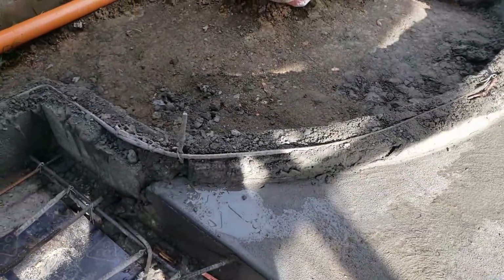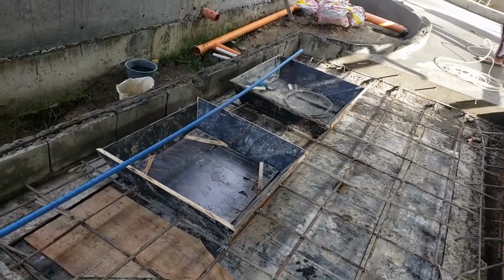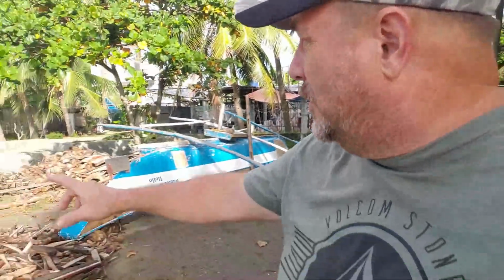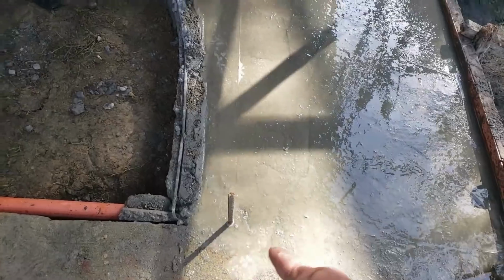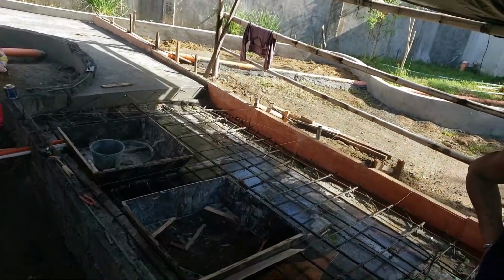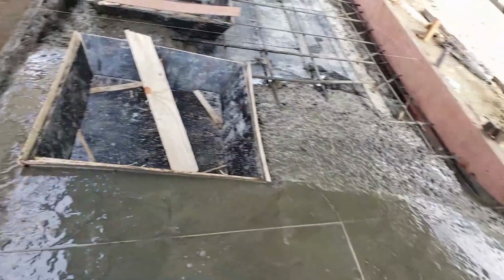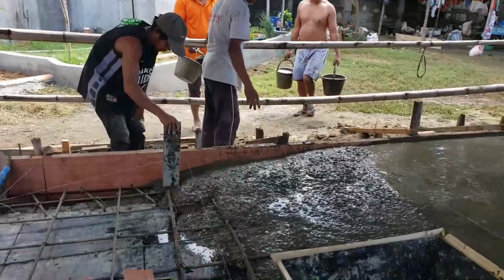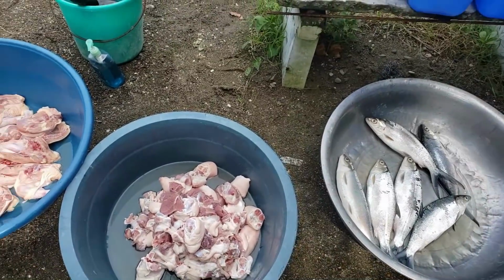Philippines Beach house Build Day 100: Gathered them and broke the news!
Thank you for joining in on today's video.  Today I must admit I blew my cool. I gathered them up and stopped all the work!
I can't count the reasons why on one hand!!

Thank you for joining in and being apart of our lives.